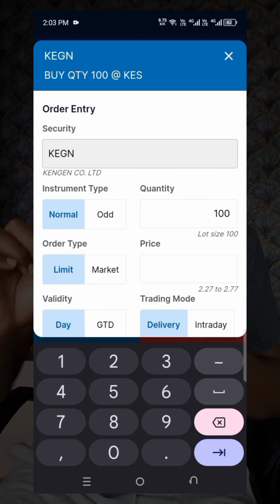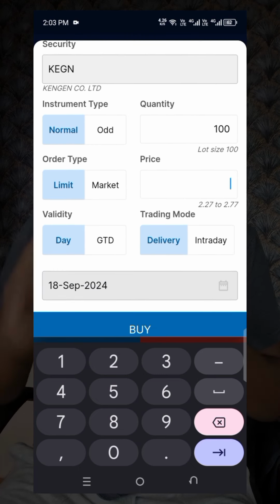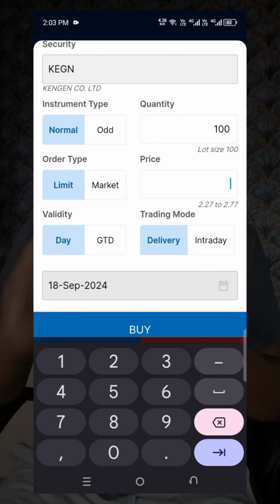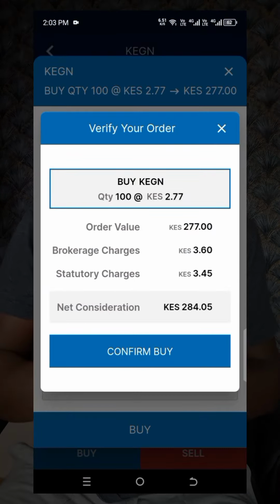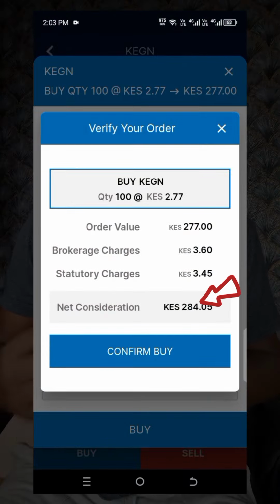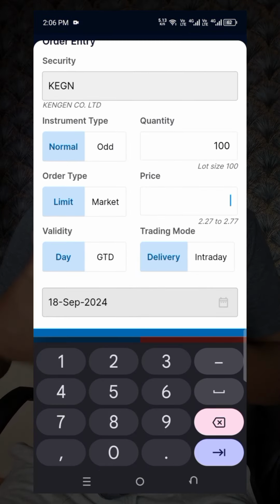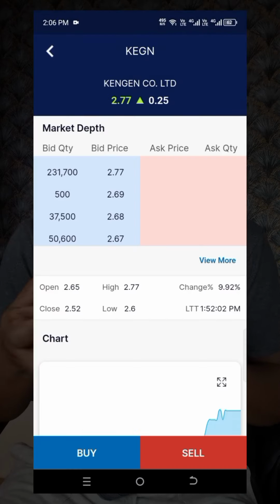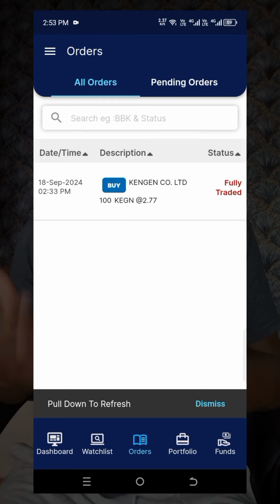How to Buy Shares from NSE on Your phone in 4 minutes step by step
This is how you can start investing in the Nairobi stock exchange by buying shares using your phone.
This is a step-by-step guide where I bought 100 shares of the KenGen
The app in use is the AIB Digitrader found both on Play store and app store